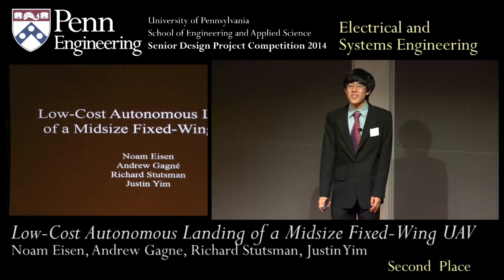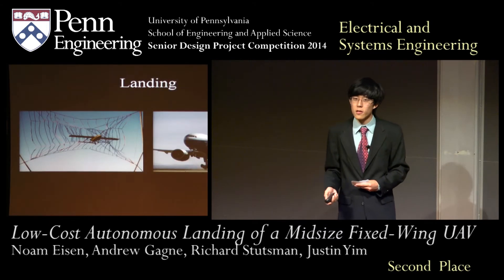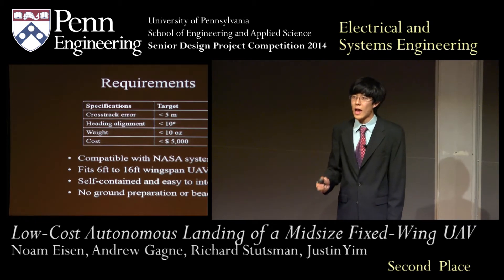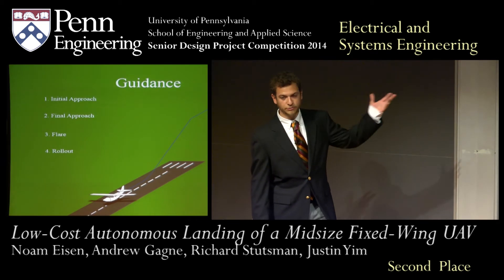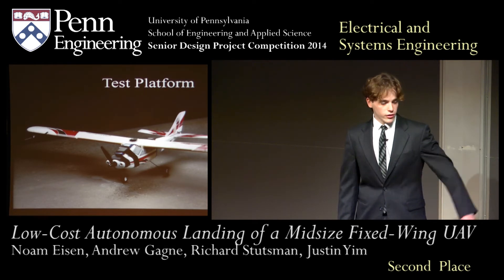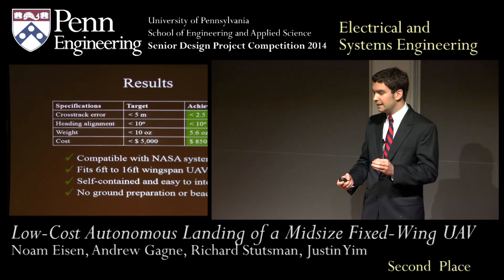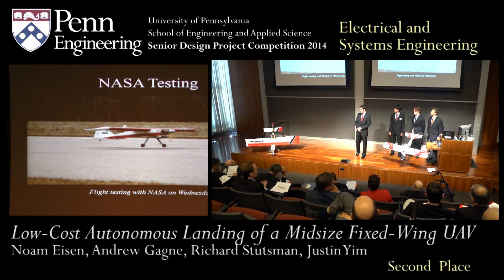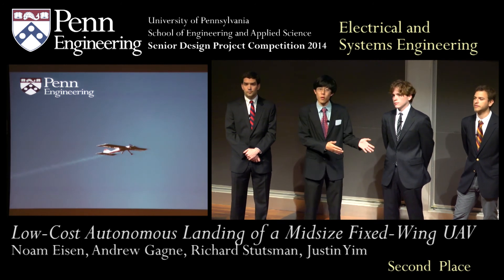Senior Design 2014: Low-Cost Autonomous Landing of a Midsize Fixed-Wing UAV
Department of Electrical and Systems Engineering
Students: Noam Eisen, Andrew Gagne, Richard Stutsman, Justin Yim
Faculty Advisor: Bruce Kothmann